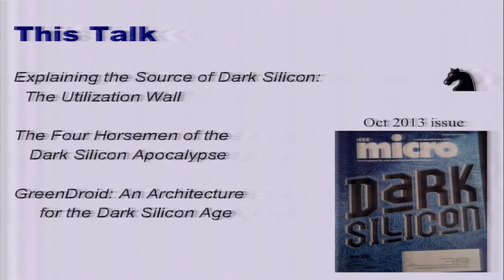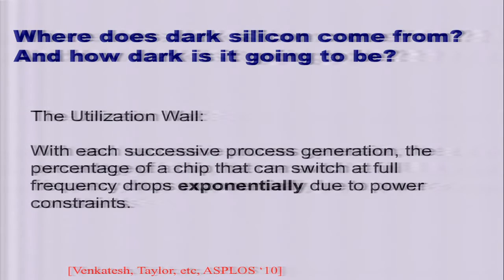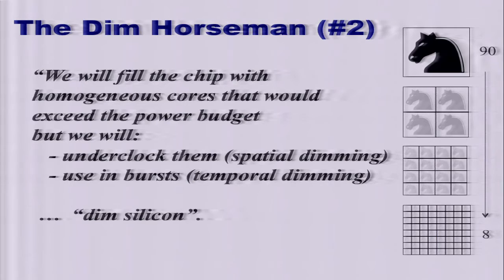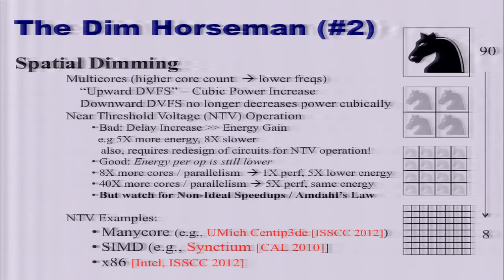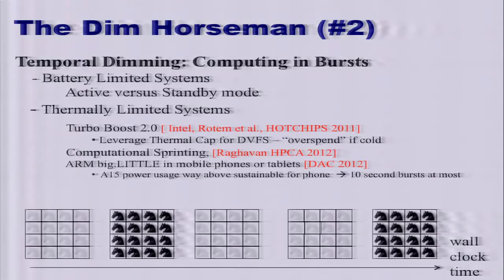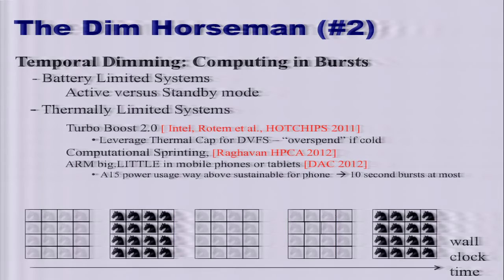7. A Landscape of the New Dark Silicon Design Regime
Michael Taylor, UC San Diego, USA
3rd Berkeley Symposium on Energy Efficient Electronic Systems